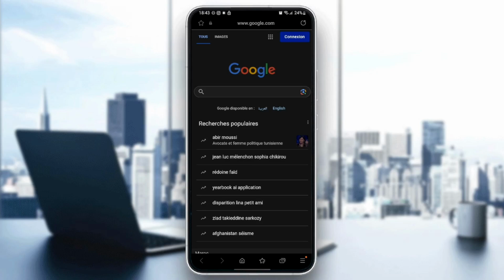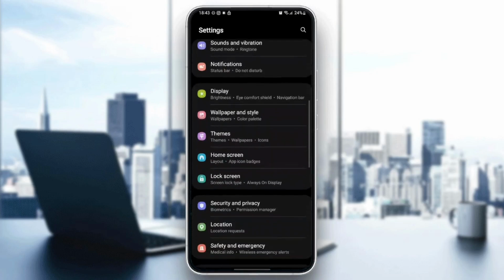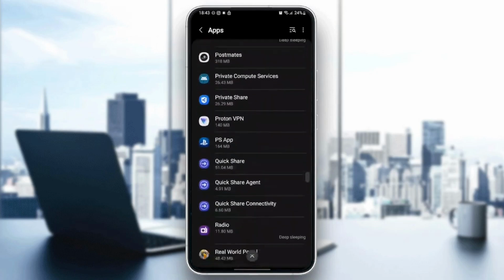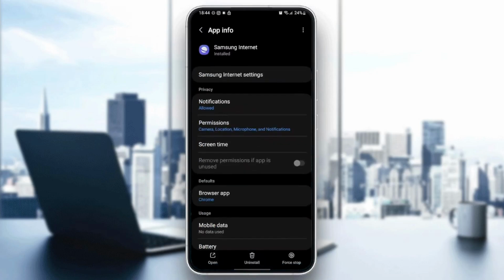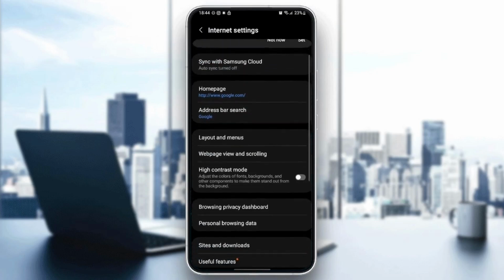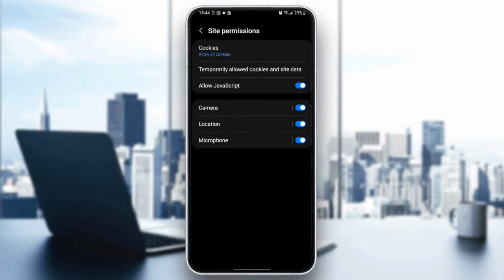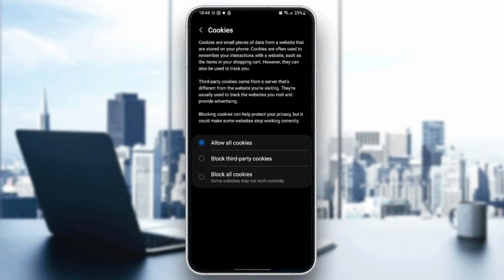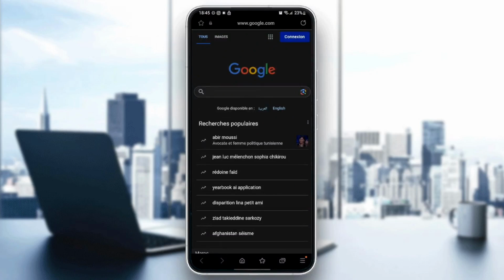How To Enable Cookies On Samsung Internet Tutorial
Today we talk about enable cookies on samsung internet,enable cookies samsung,turn on cookies samsung,samsung browser cookies